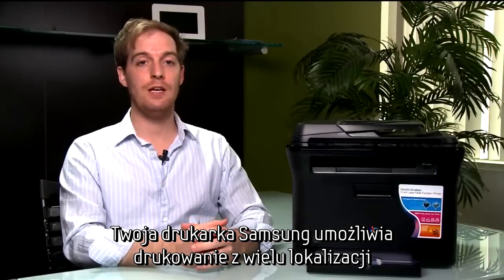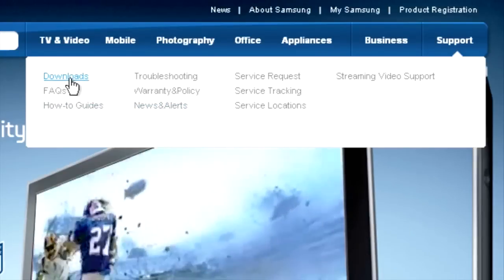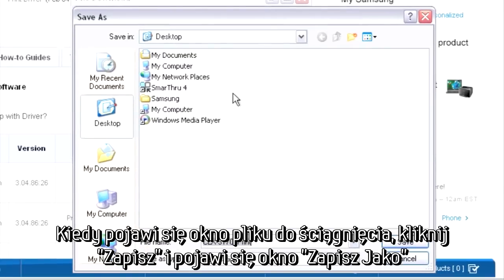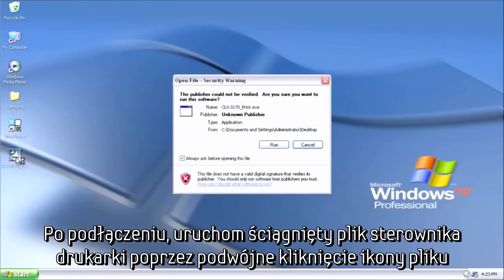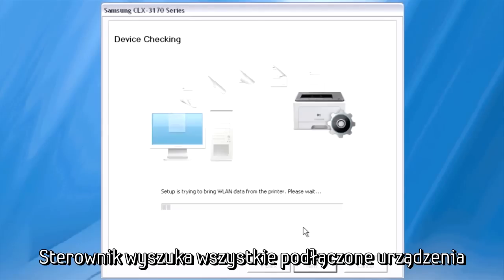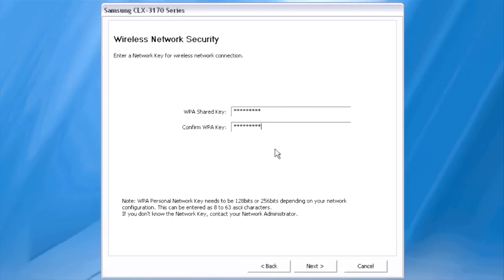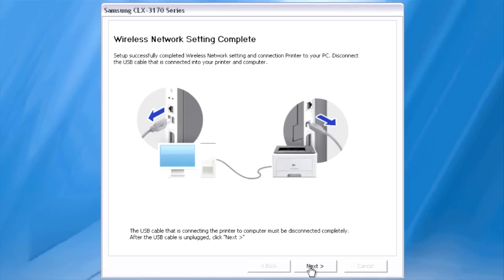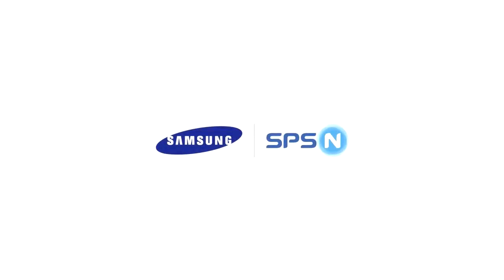Drukarki Samsung | Porady | Pobieranie i instalowanie sterowników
Film pokazuje sposób pobrania z witryny Samsung właściwego sterownika do drukarki i sposób jego instalacji.